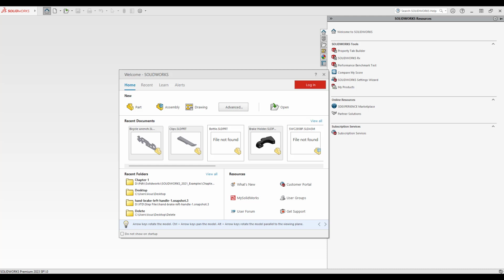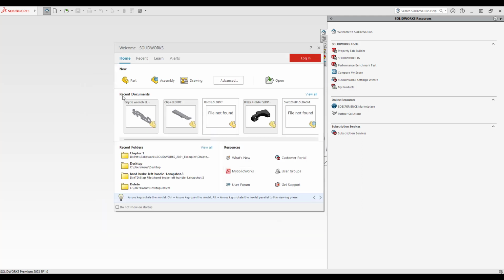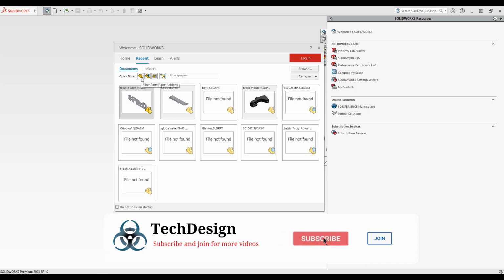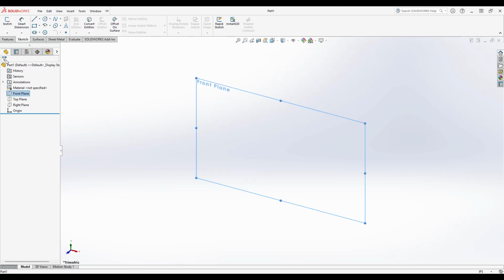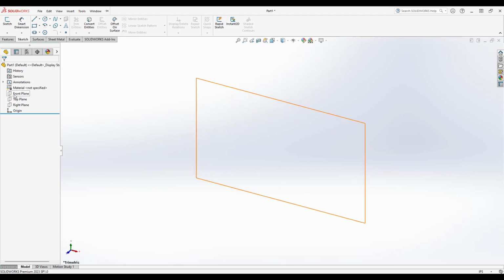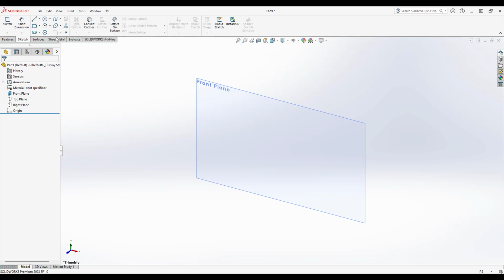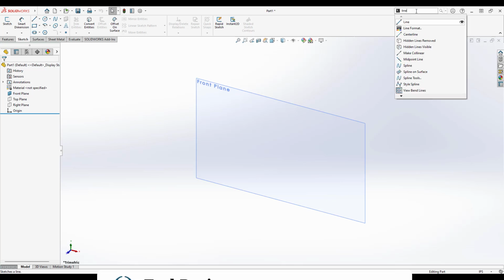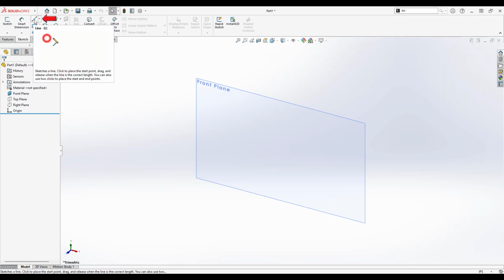SolidWorks Tutorials for Beginners - Introduction and User interface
1. NX Electrical Routing/Wiring Harness
4. NX Sheet Metal Course

Sketch Commands:
Line
Rectangle
Circle
Arc
Fillet
Chamfer
Trim Entities
Offset Entities
Dimensioning (e.g., Smart Dimension, Linear Dimension, Angular Dimension)

Feature Commands:
Extrude
Revolve
Sweep
Loft
Shell
Fillet
Chamfer
Pattern (e.g., Linear Pattern, Circular Pattern)
Mirror
Rib
Hole Wizard
Draft

Title in other langauges
Yeni Başlayanlar İçin SolidWorks Öğreticileri - Giriş ve Kullanıcı Arayüzü
초보자를위한 Solidworks 튜토리얼 - 소개 및 사용자 인터페이스
Tutorial SolidWorks untuk Pemula - Pendahuluan dan Antarmuka Pengguna
SolidWorks -Tutorials für Anfänger - Einführung und Benutzeroberfläche
Tutoriales de SolidWorks para principiantes - Introducción e interfaz de usuario
Tutorial SolidWorks per principianti - Introduzione e interfaccia utente
SolidWorks -tutorials voor beginners - Inleiding en gebruikersinterface
SolidWorks Tutorials สำหรับผู้เริ่มต้น - บทนำและส่วนต่อประสานผู้ใช้
Samouczki Solidworks dla początkujących - Wprowadzenie i interfejs użytkownika
دروس SolidWorks للمبتدئين - مقدمة وواجهة المستخدم
Tutoriels SolidWorks pour les débutants - Introduction et interface utilisateur
初学者的SolidWorks教程 - 简介和用户界面

In this video, I'm going to teach you how to use SolidWorks, the world's leading 3D CAD software. I'll be covering the basics of the software, from the user interface to the tools available.

If you're new to SolidWorks, this is the video for you! By the end of this video, you'll have a basic understanding of the user interface and tools, and be able to start designing your first 3D object.